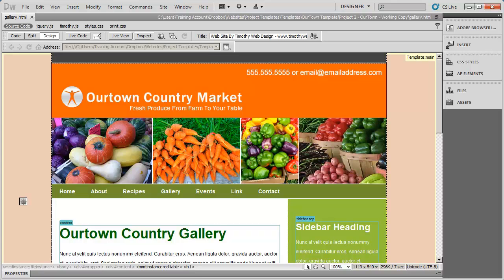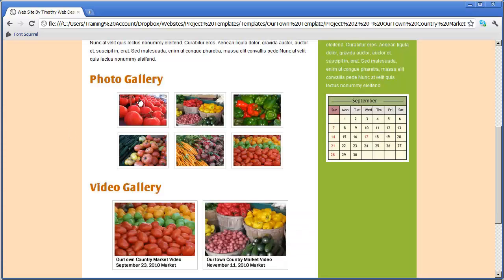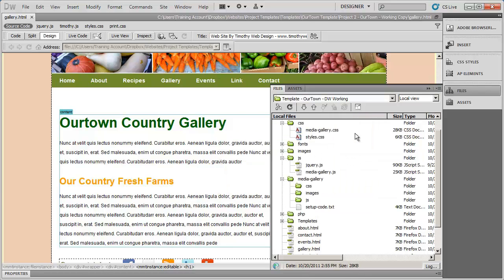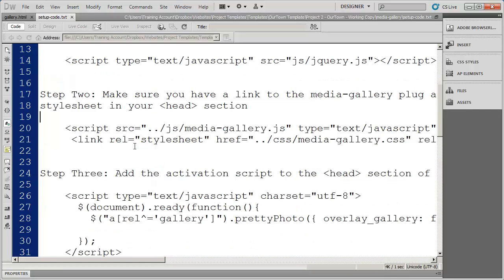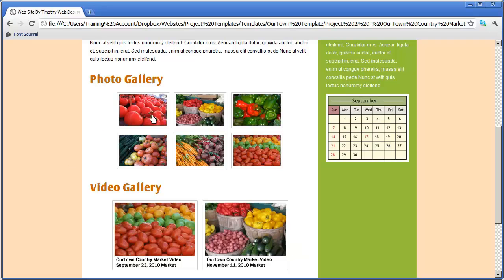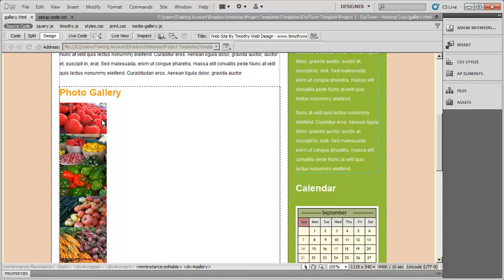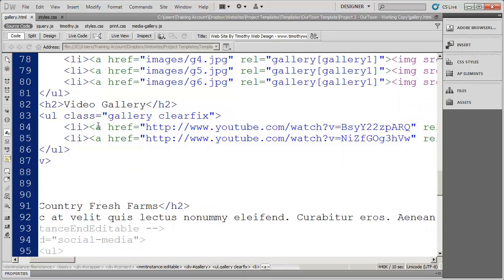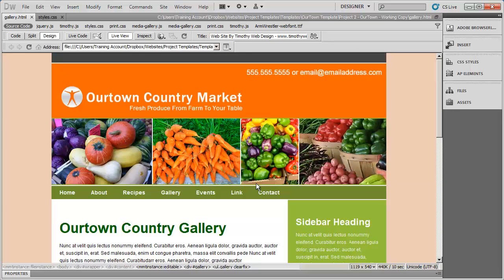Dreamweaver Tutorial - 13 - Ourtown Project